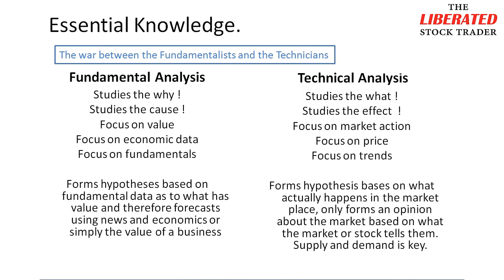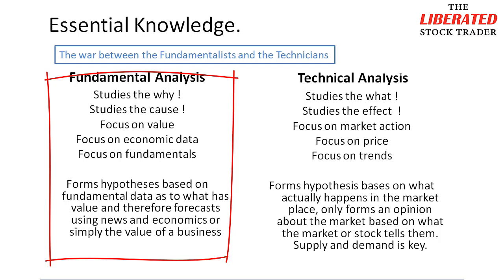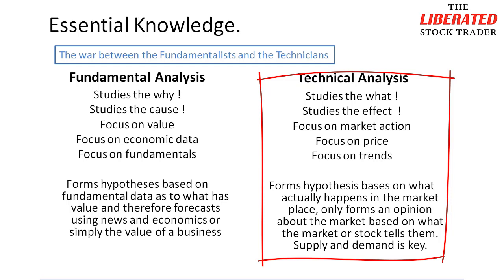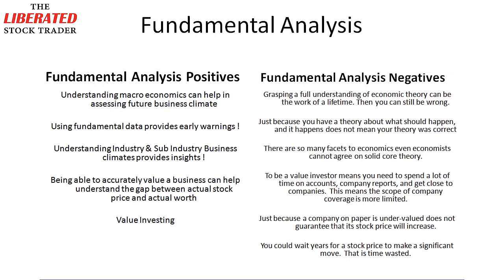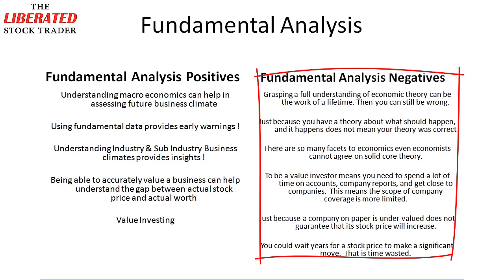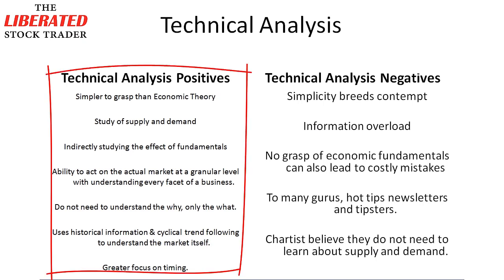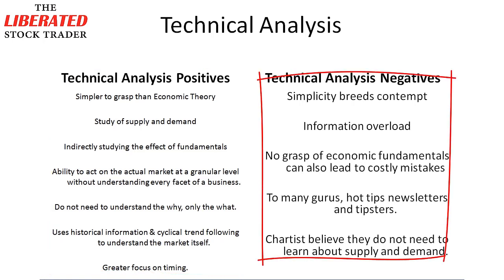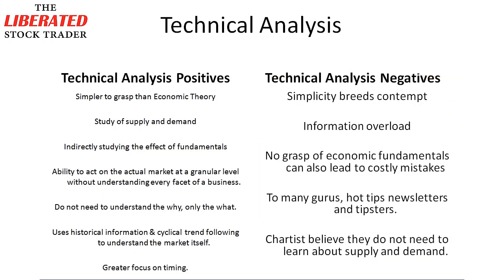Fundamental Analysis vs. Technical Analysis. The Pros, Cons & Differences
Fundamental Analysis forms hypotheses based on fundamental data as to what has value and therefore forecasts using news and economics or simply the value of a business.

Fundamental Analysis:
Studies the why!
Studies the cause!
Focus on value
Focus on economic data
Focus on financials

Technical Analysis forms hypotheses based on what actually happens in the market. Only forms an opinion about the market based on what the market or stock tells them.  Supply and demand are the keys.

Technical Analysis
Studies the what!
Studies the effect!
Focus on market action
Focus on price
Focus on trends
Studies Supply & Demand in Stocks

Chapters:
0:00 The War Between the Technicians & the Fundamentalists
0:50 What is Fundamental & Technical Analysis?
4:42 The Pros & Cons of Fundamental Analysis
6:56 The Pros & Cons of Technical Analysis

My name is Barry Moore a certified financial technician, with the International Federation of Technical Analysts. I have been independently researching, trading, and investing in the stock market for over 20 years. Back in 2010, I founded liberatedstocktrader.com a business that has helped educate over 40,000 people so they can take control of their own investing decisions.

Recommended Reading